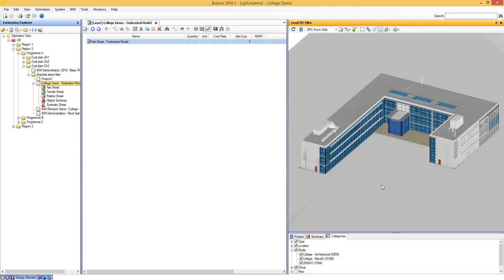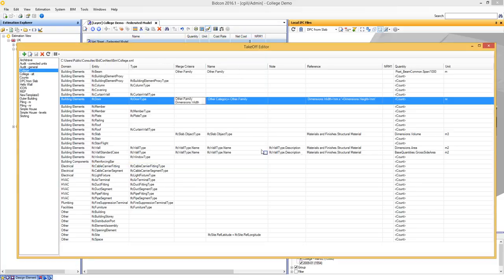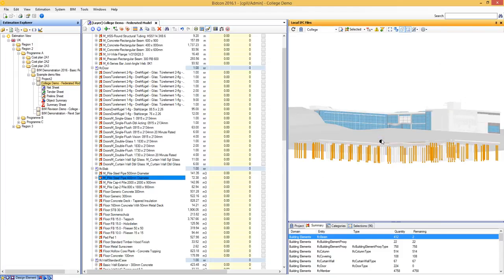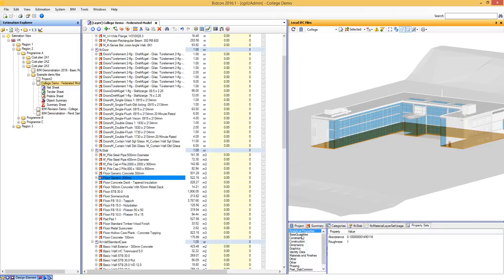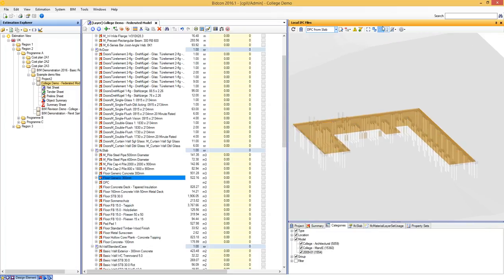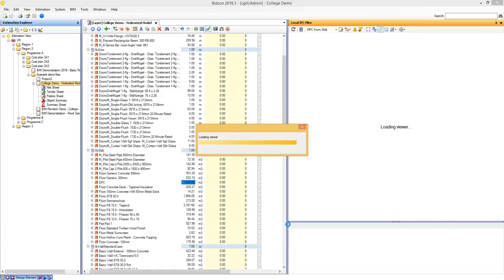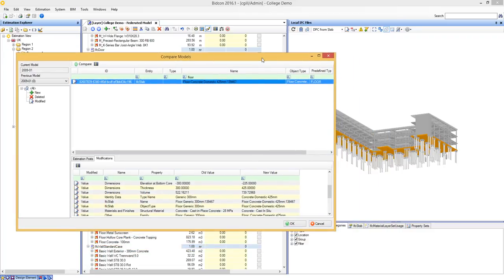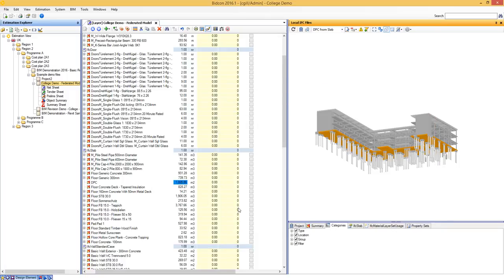Bidcon BIM demo - Federated College Model